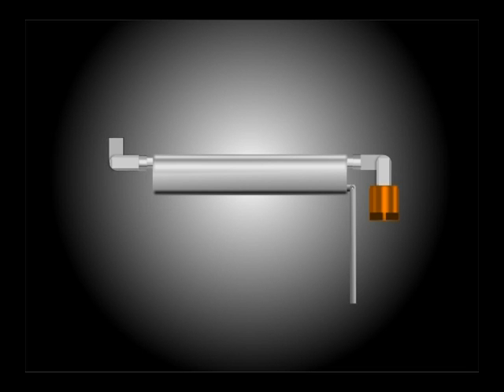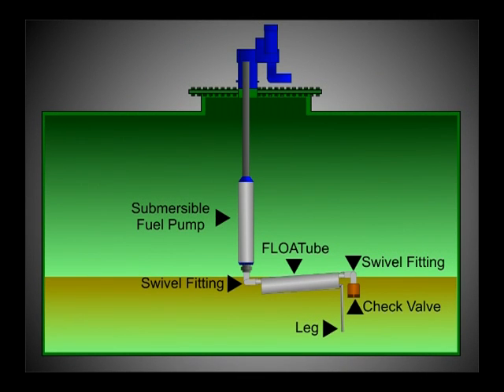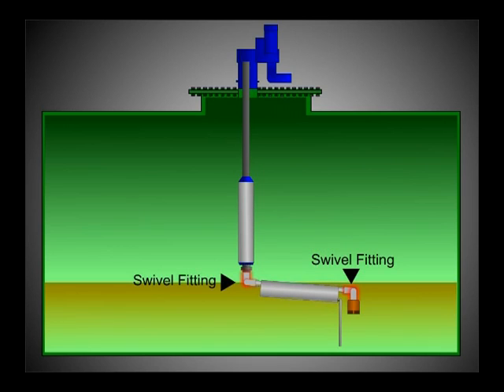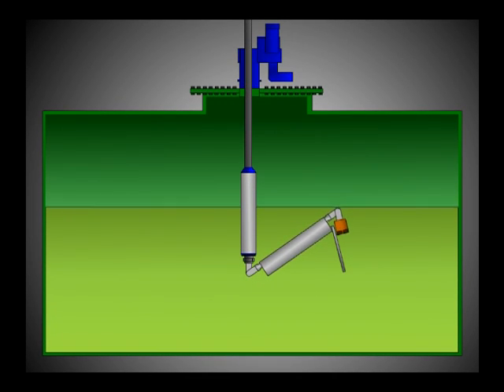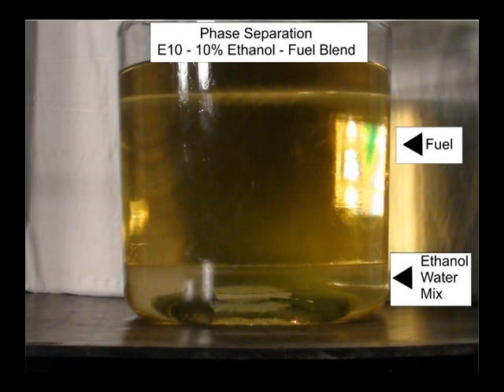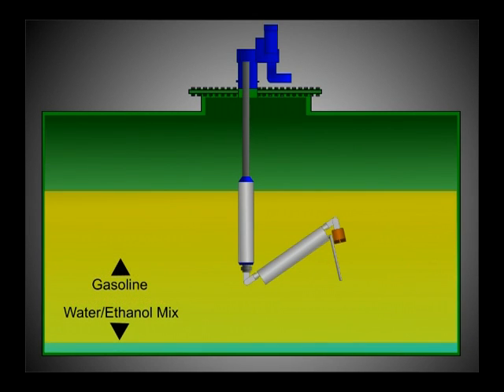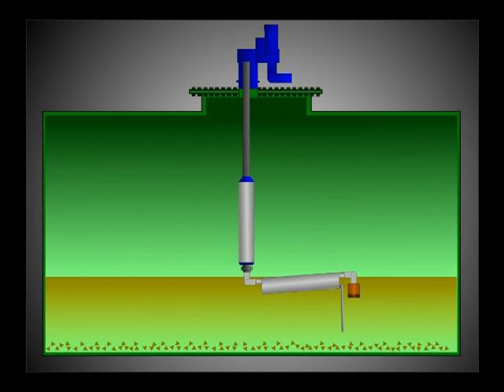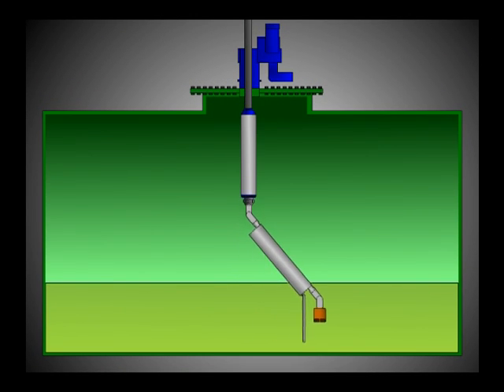FLOATube video demonstration by Fuel Systems LLC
The FLOATube draws clean fuel from the center of the tank rather than from the bottom layers where the problems of fuel degradation exist.